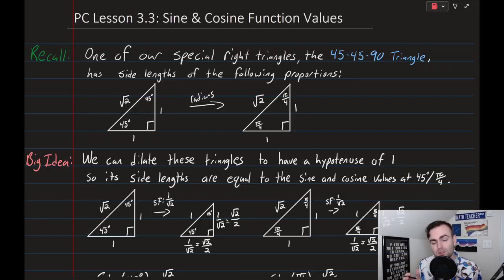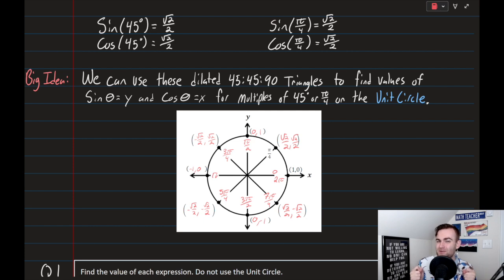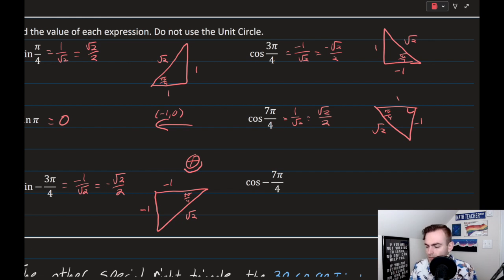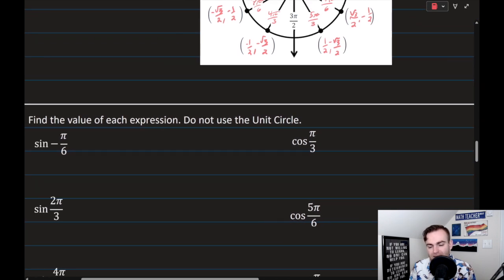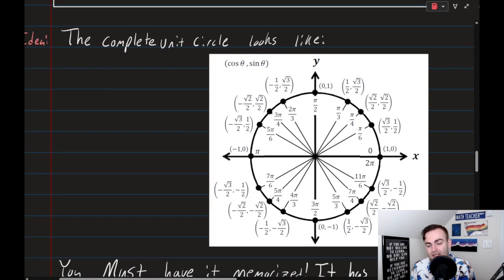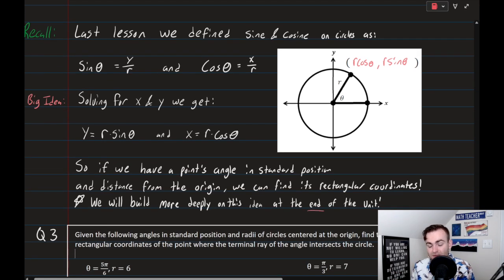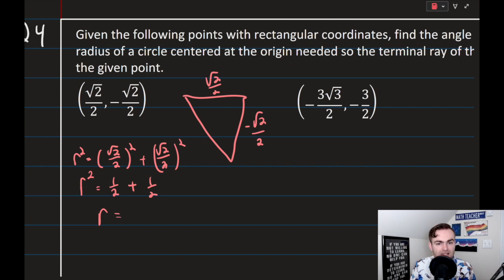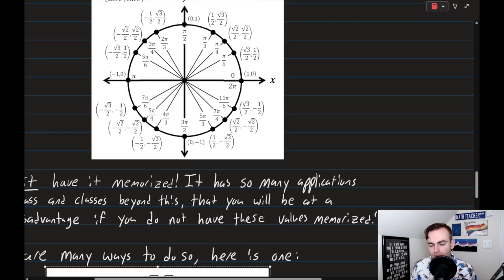Precalculus 3.3: Sine and Cosine Function Values